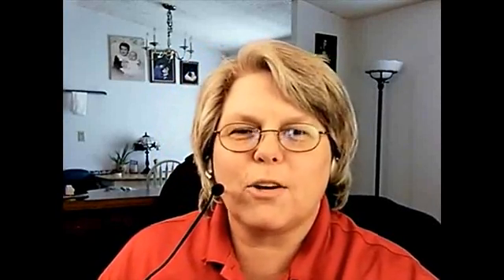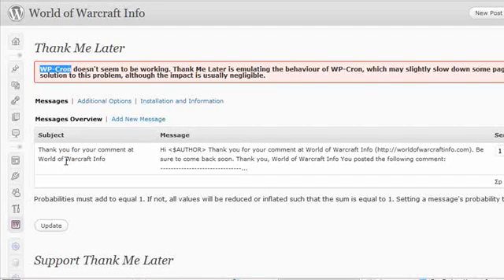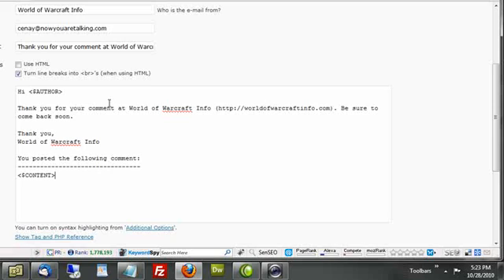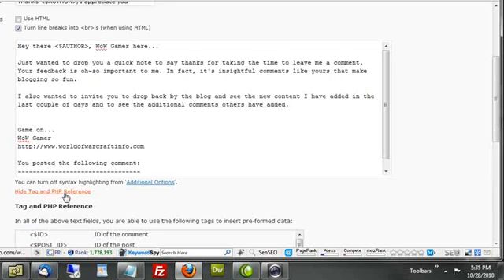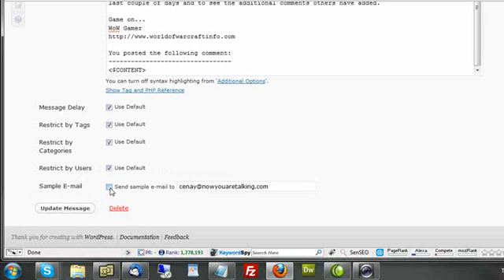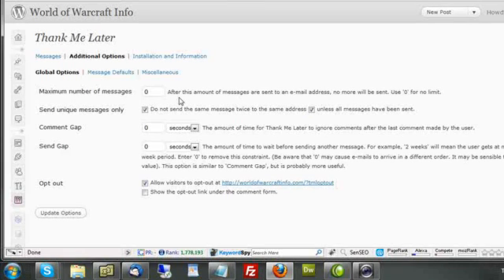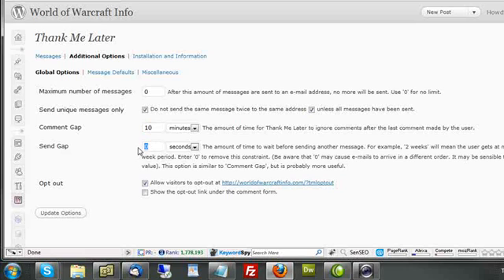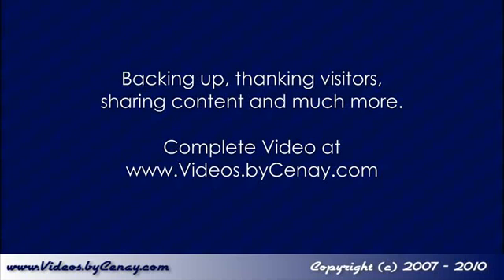Thank Me Later Wordpress Plugin Installation and Setup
Thank Me Later: This Wordpress plugin allows you to setup custom messages that will be sent out to people that comment on your blog.

You can set up a schedule, series of messages and define the probabilities for each message. This Wordpress plugin will make your visitors feel pampered